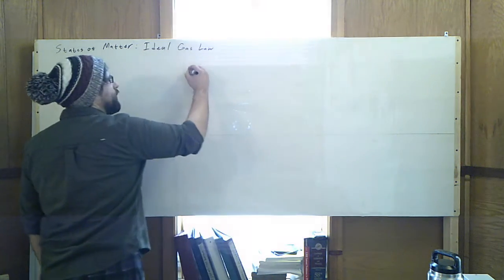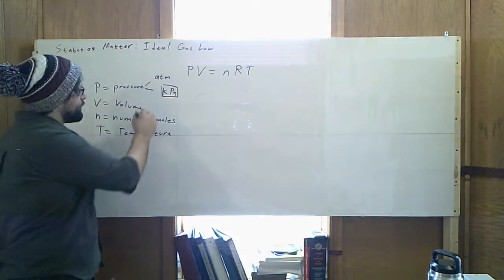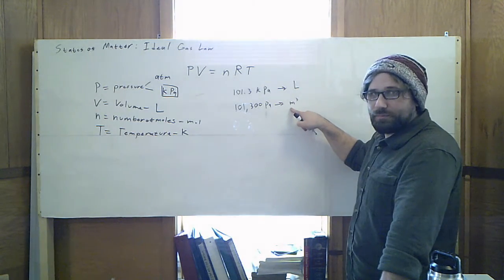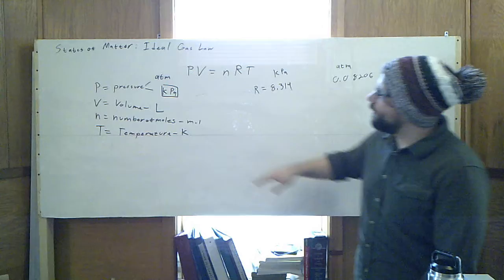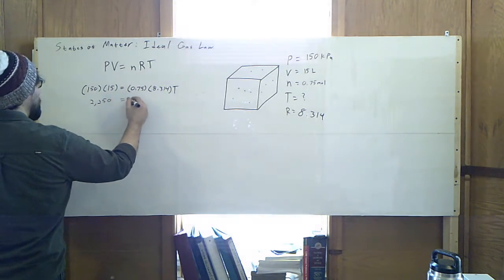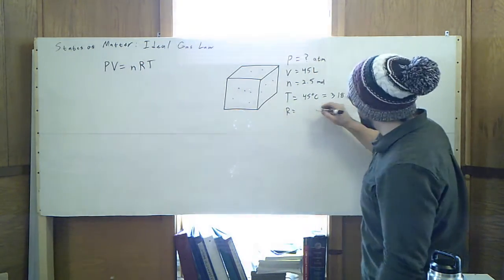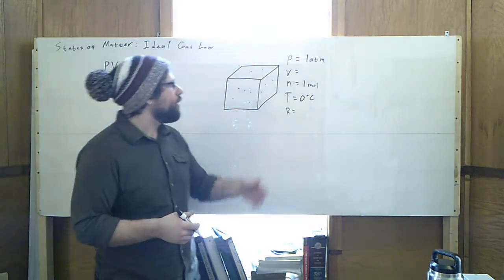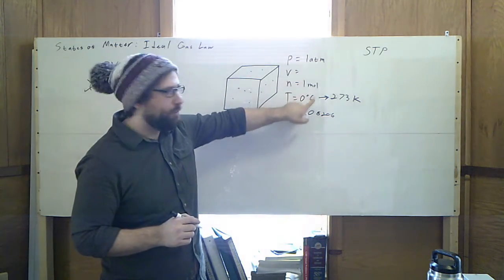Ideal Gas Law